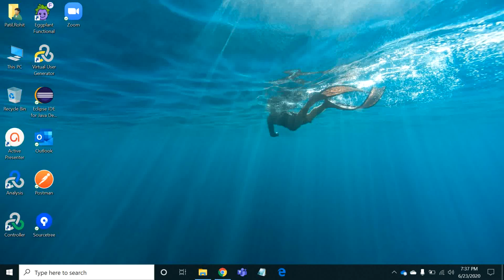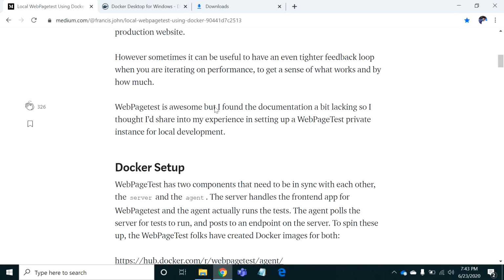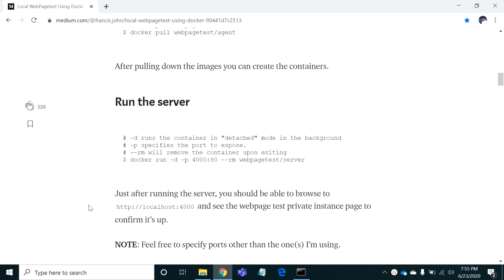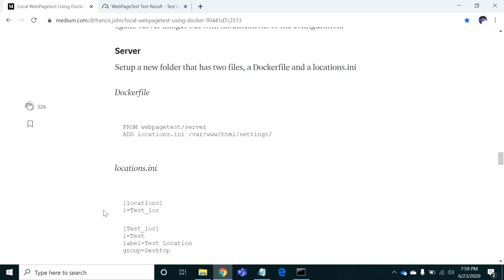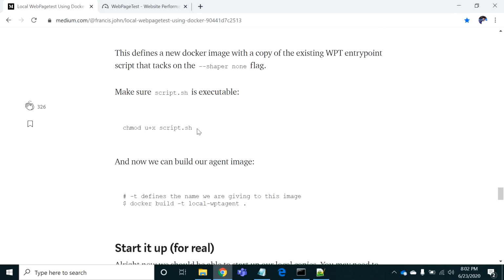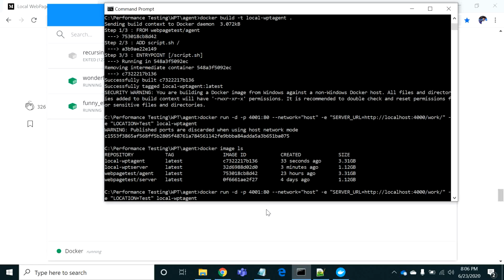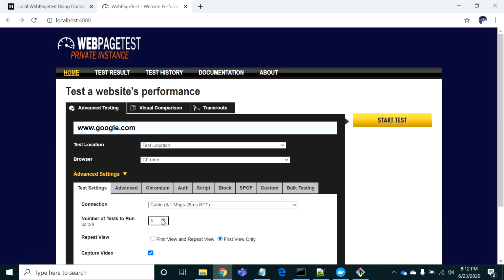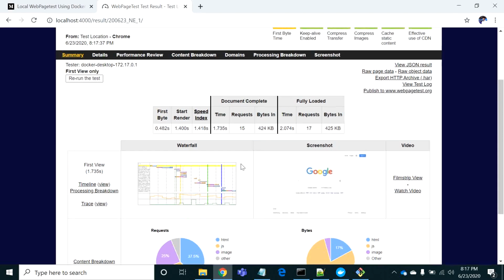Webpagetest (WPT) Private Instance Installation using Docker in Windows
Command to run script.sh file : dos2unix.exe script.sh
Final Commands to Run to start server and agent:
docker run -d -p 4000:80 local-wptserver
docker run -d -p 4001:80 --network="host" -e "SERVER_URL= -e "LOCATION=Test" local-wptagent